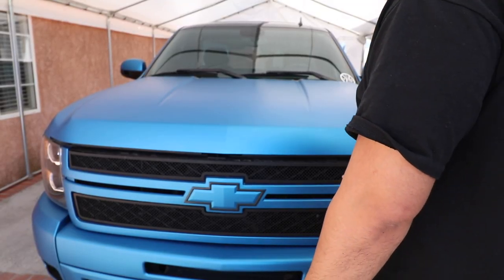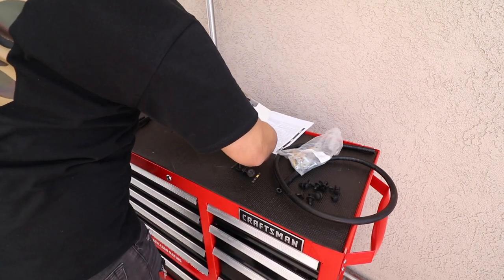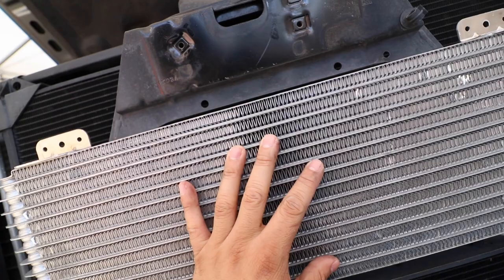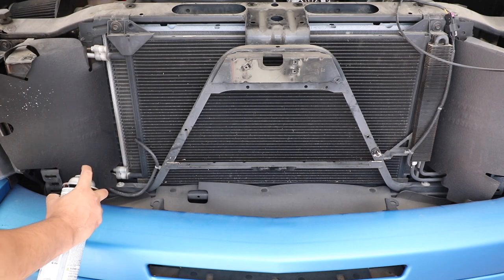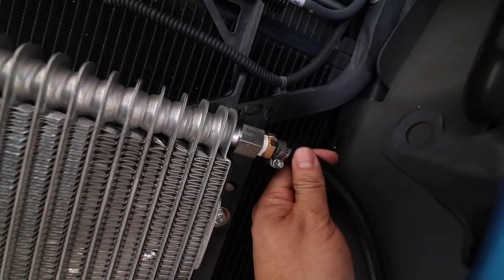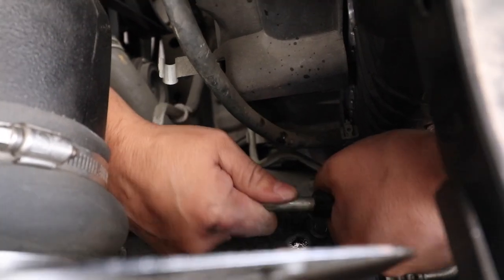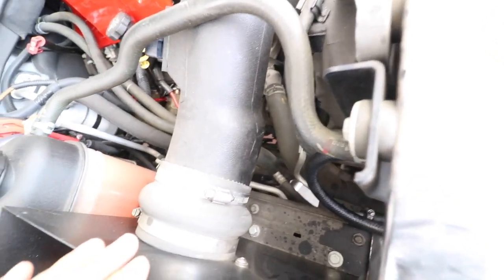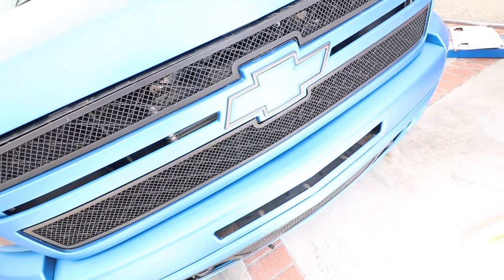INSTALLING A 40K TRANSMISSION COOLER ON MY 09 SILVERADO SINGLE CAB!!!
Product Links:

40k Transmission Cooler:

397 Transmission Fitting: